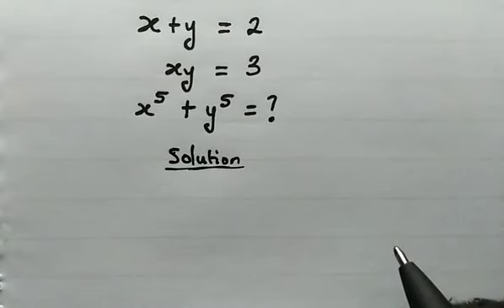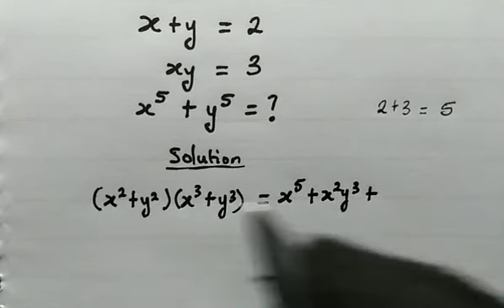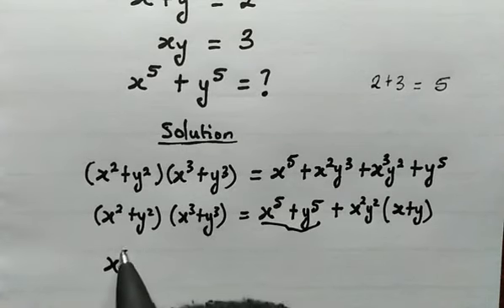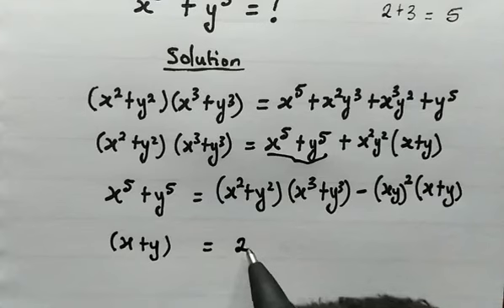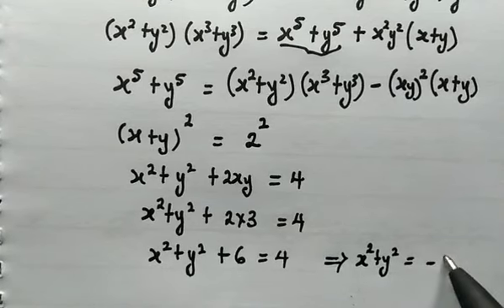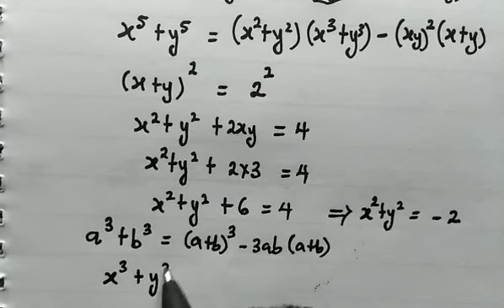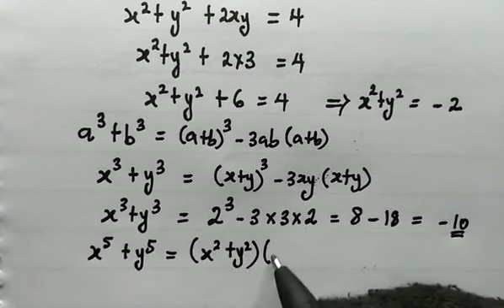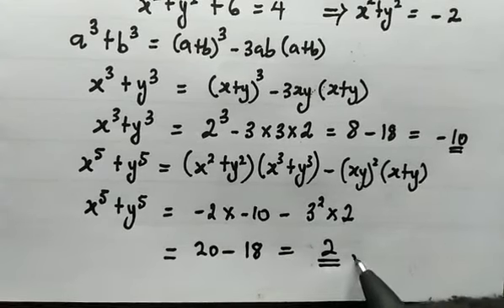Canadian | Nice Olympiad Math | Interesting algebraic problem